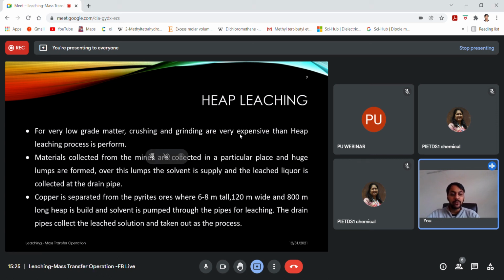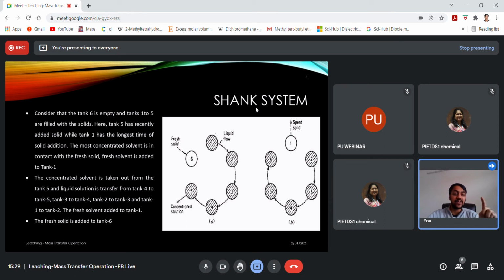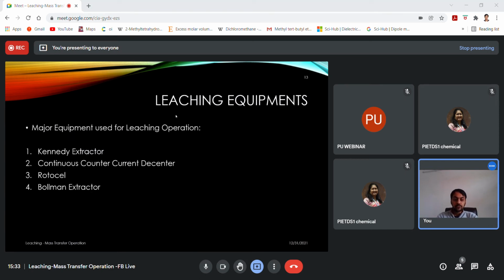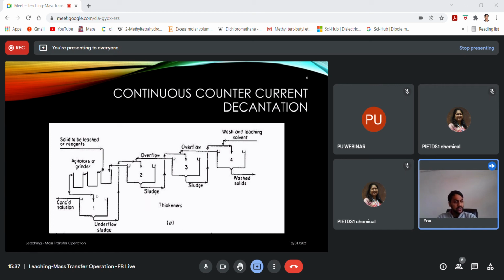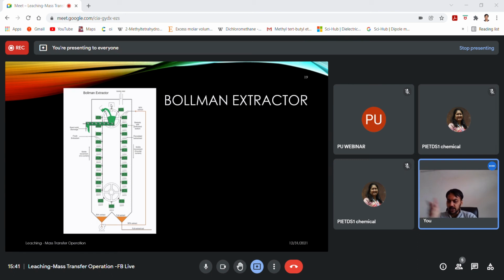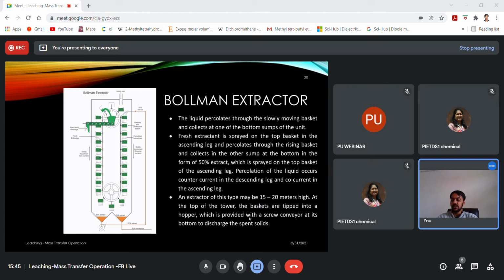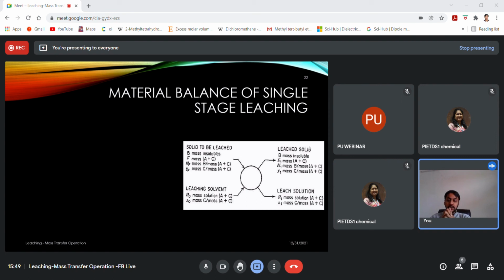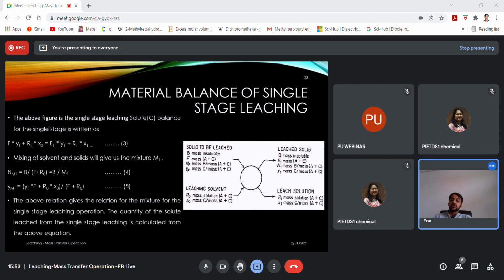Leaching Mass Transfer Operation (Chemical Engineering)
Leaching Operation for Chemical Engineering